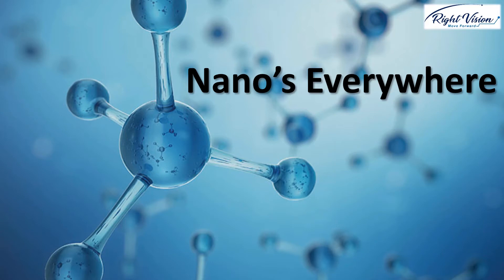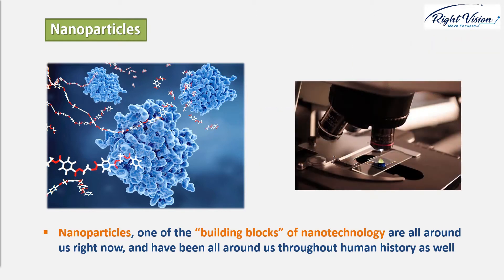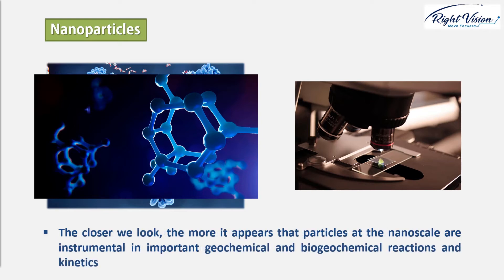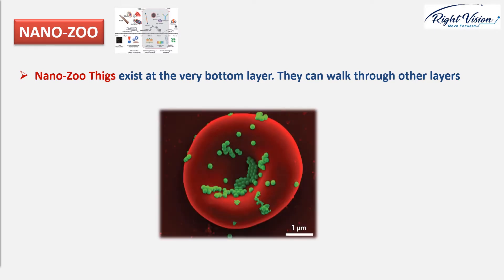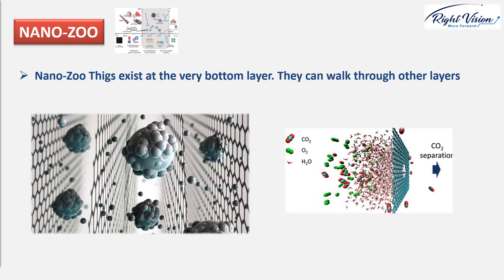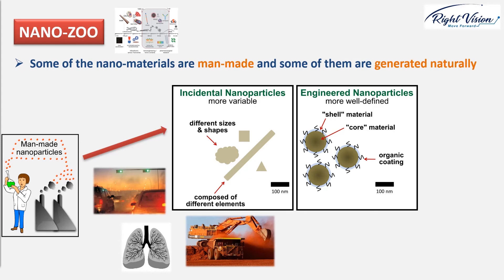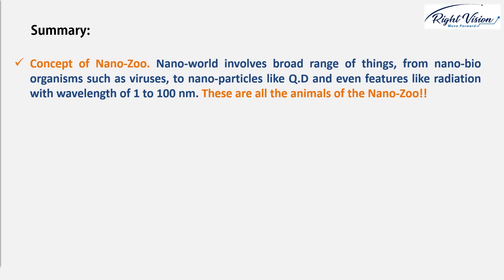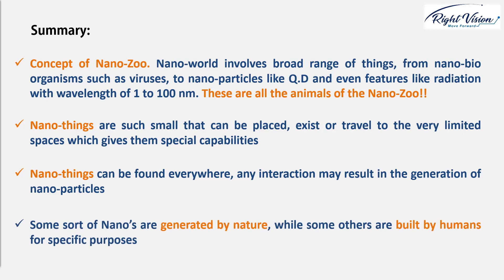Nano's Everywhere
Nano's and nanoparticles exist everywhere in our life. In this video you'll learn about concept of nano zoo, about nanoscale bio molecules to nano particles like quantum dots and old particles and nanostructures like metal oxide and polymers. You'll also learn about nano applications like in water membrane,  incidental nanoparticles, engineered nanos and their capability to pass through tissues and cells.